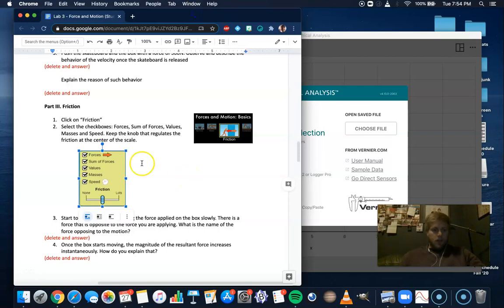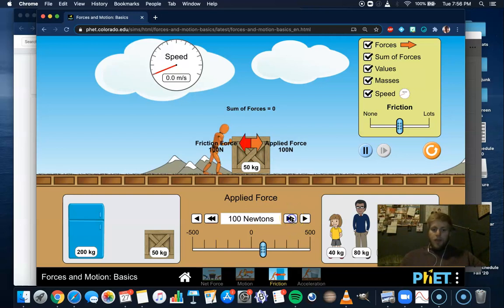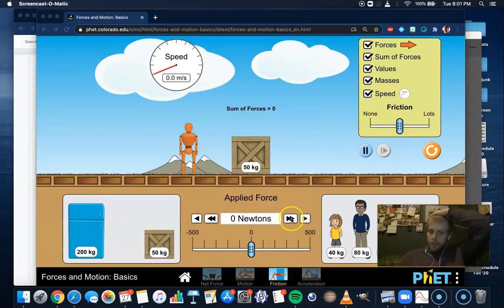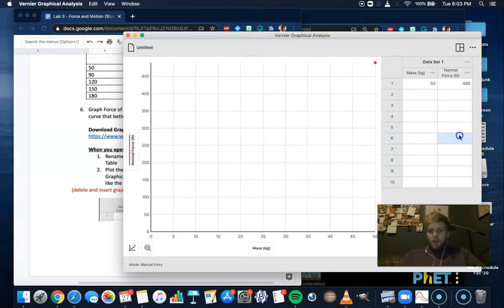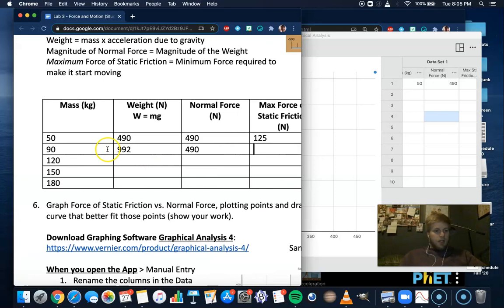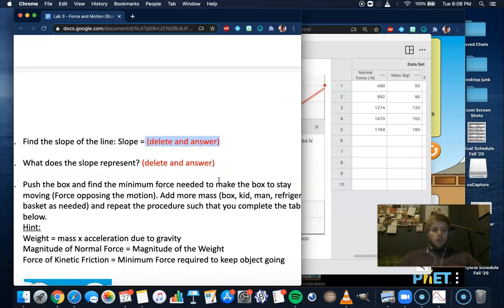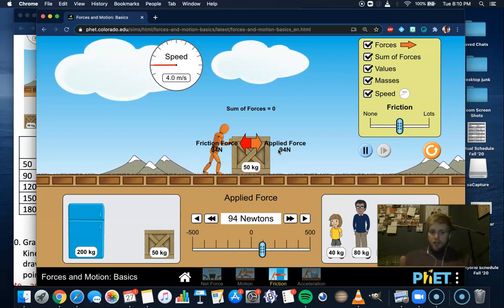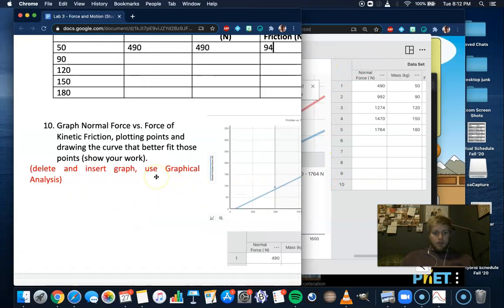Clarification on PhET Friction Activity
Clarification Part 3 Friction of the PhET Simulation